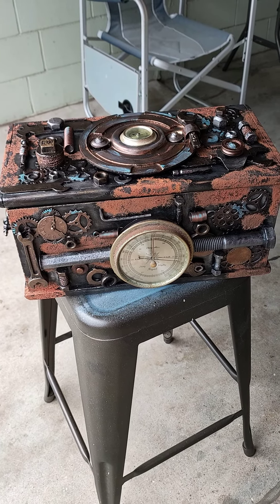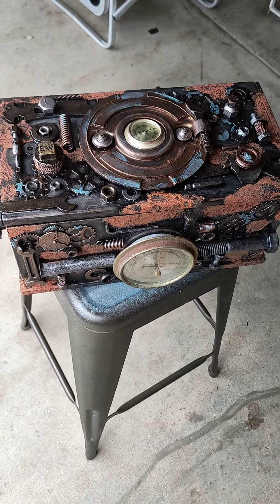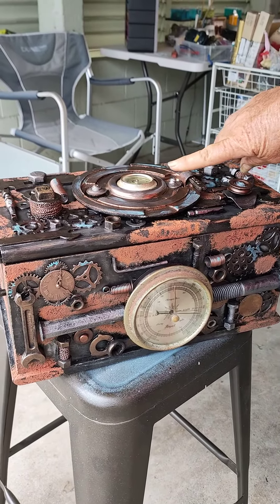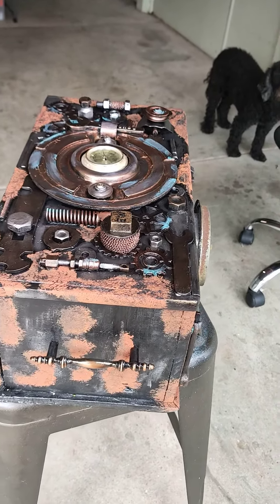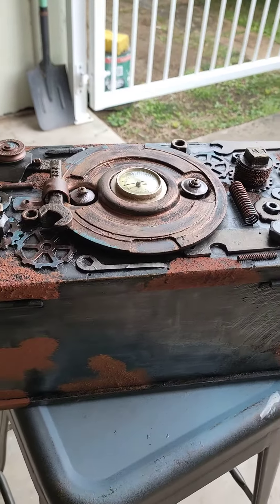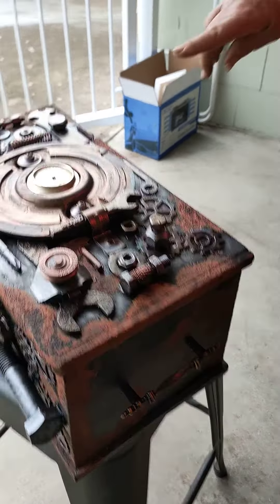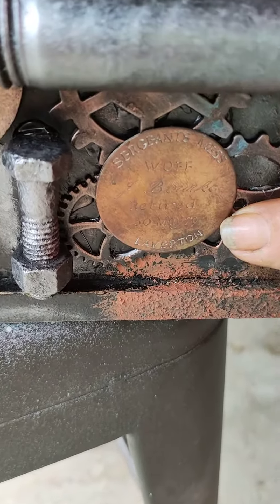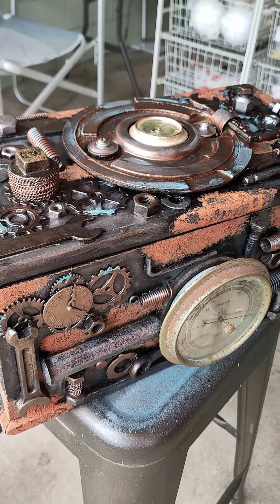Steam Punk Family Memory Box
This has been a fun project to do and bought back ap lot of memories in the process.